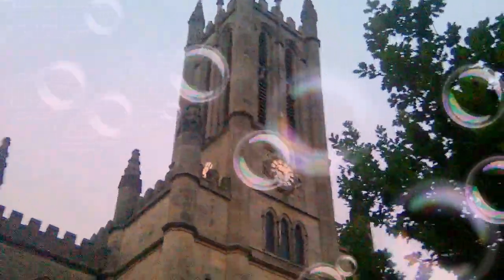Old Church, Whitefield : Fantastic Architecture and bubbles